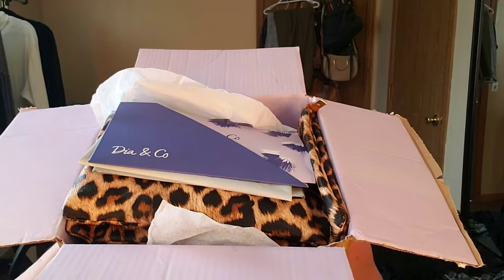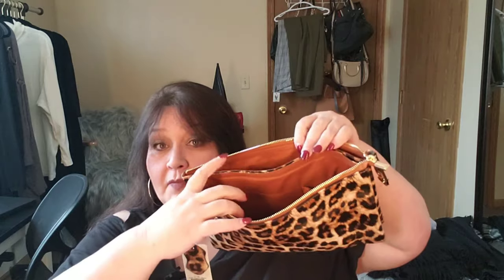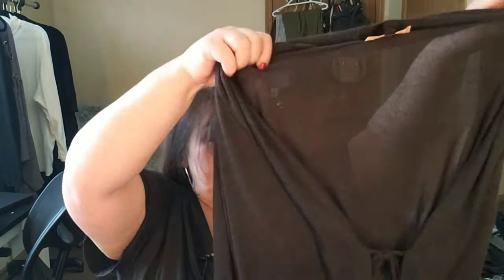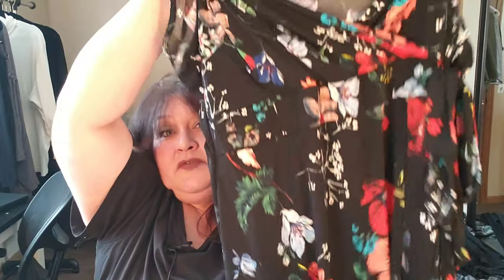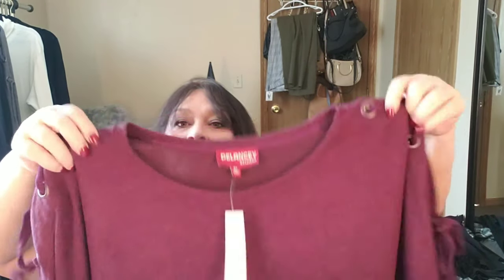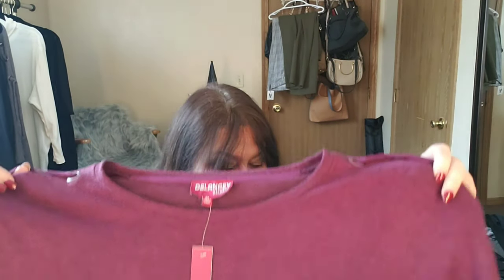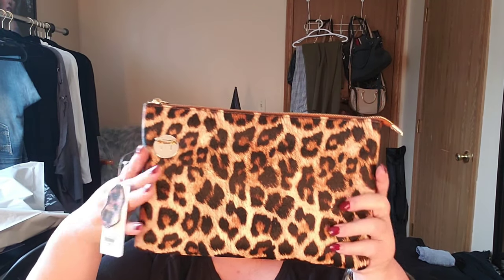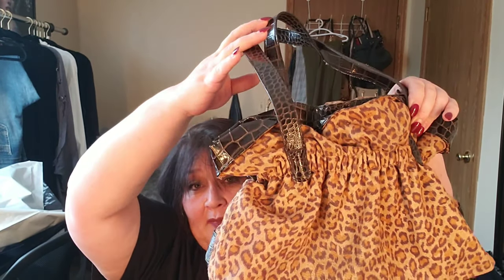Dia & Co - Similar Items CHEAPER and Try On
January Dia & Co box try on. I share items of similar style at a lower price point.